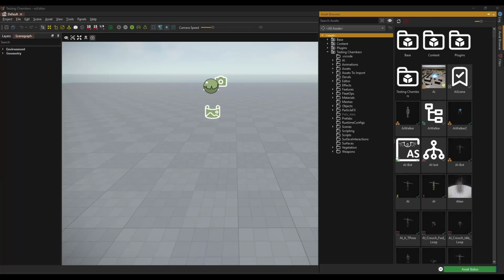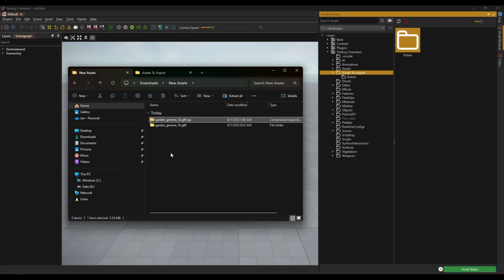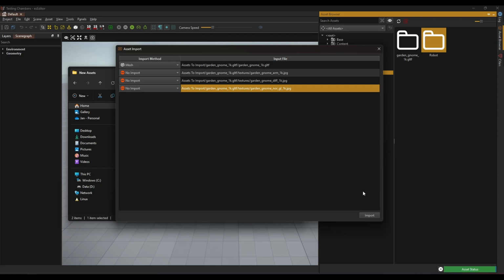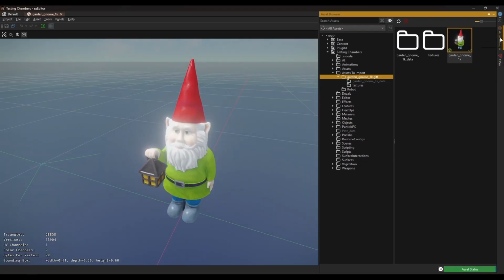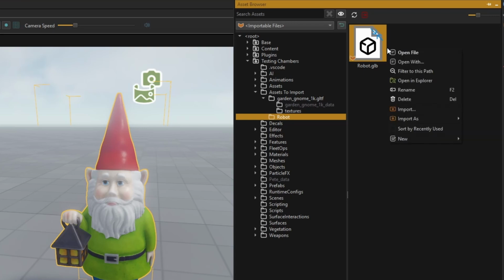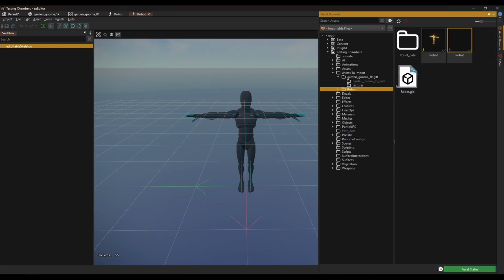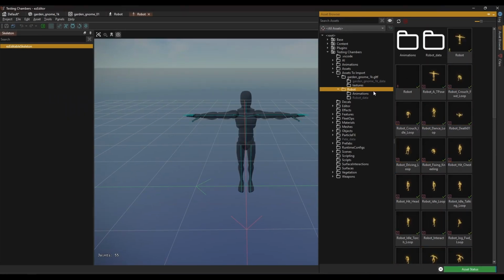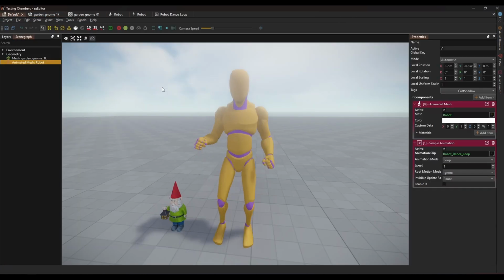How to Import Assets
This video explains how to conveniently import assets into an ezEngine project.

Timestamps:
0:00 - Introduction
0:15 - Drag & Drop Files for Import
0:35 - Asset Import Window
1:20 - Mesh Import Dialog
2:14 - Import Animated Mesh
3:15 - Import Animation Clips
3:37 - Move Asset Files
3:58 - Renaming Source Assets